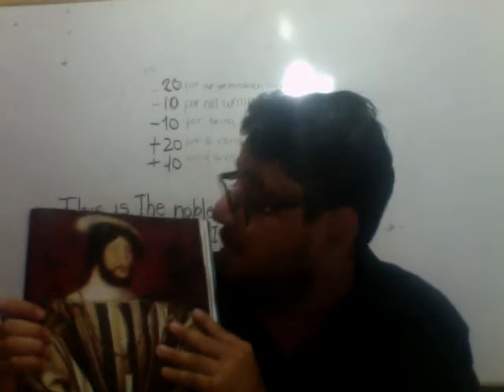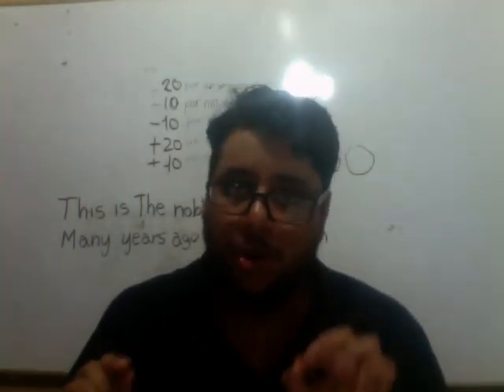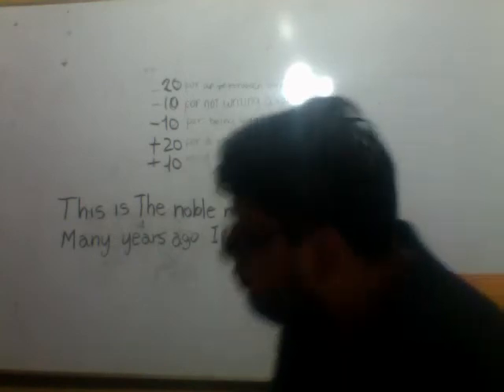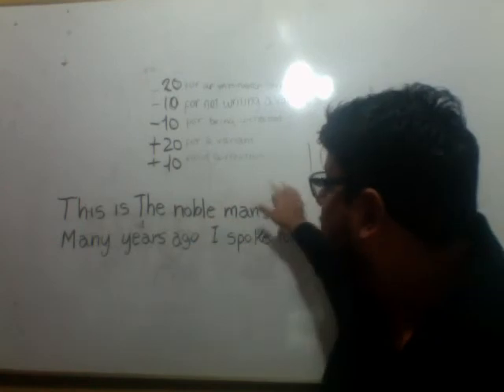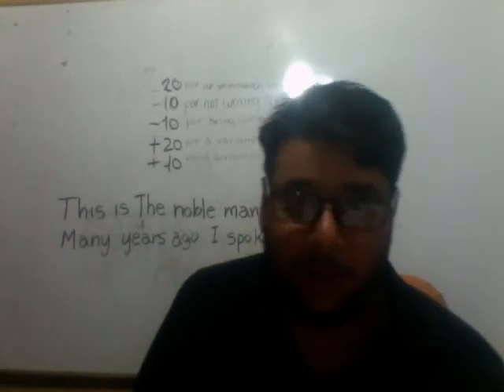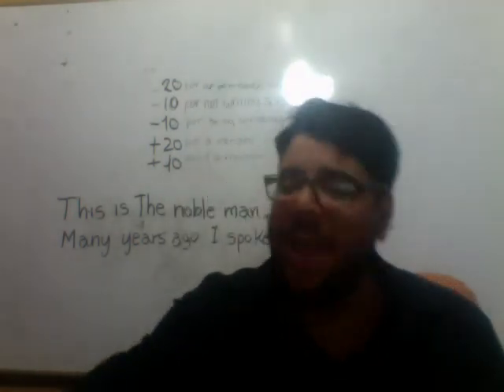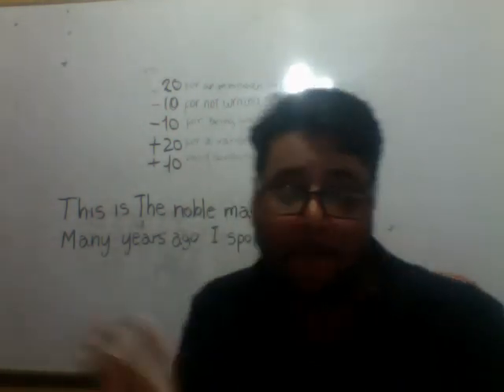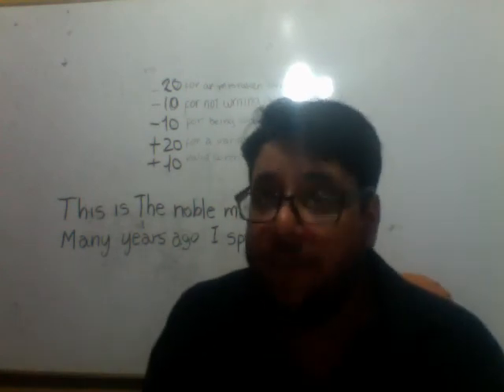TEACHING ADJETIVE CLAUSES WITH PREPOSITIONS by Pablo Romero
Warm-up created for UCI course, Techniques for Teaching Adjetives and Adjetive Clauses.